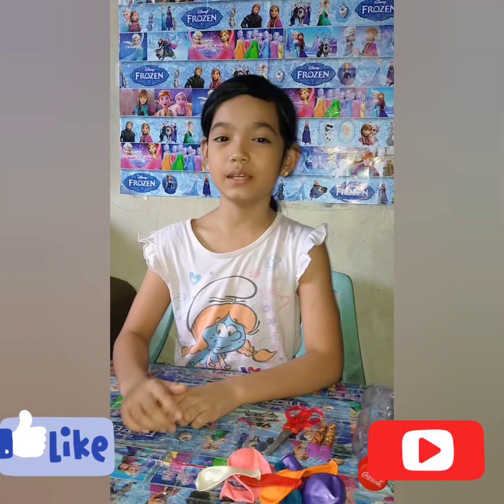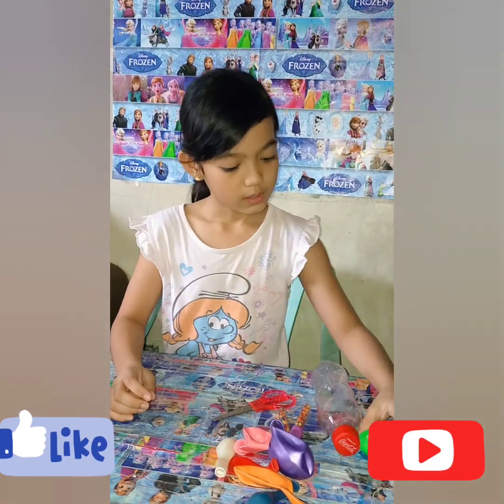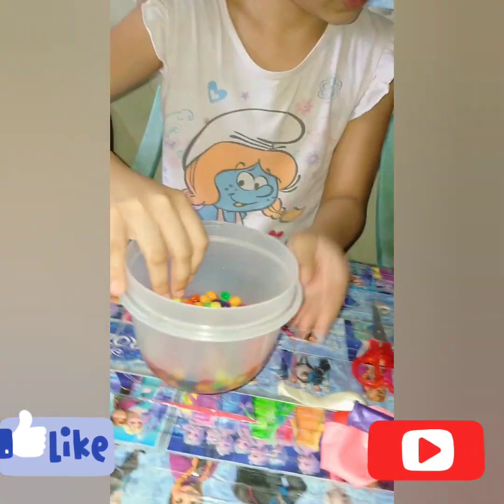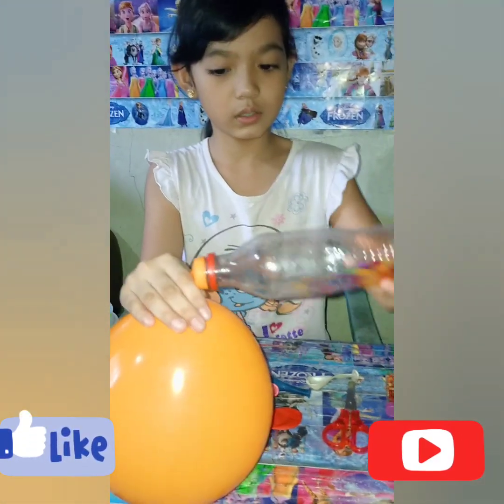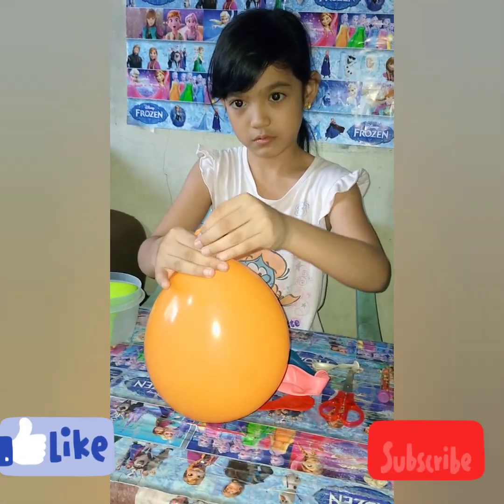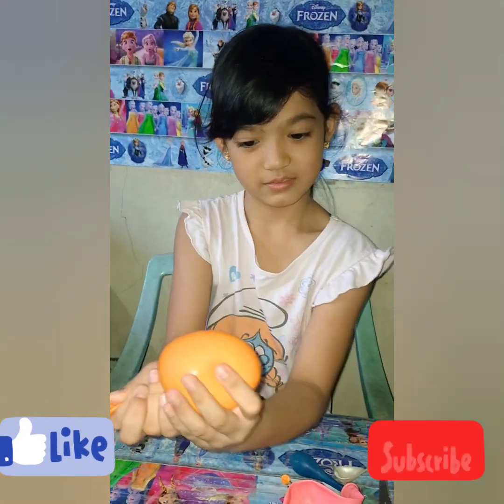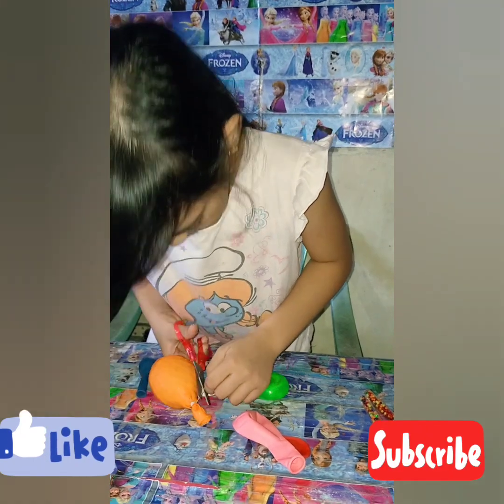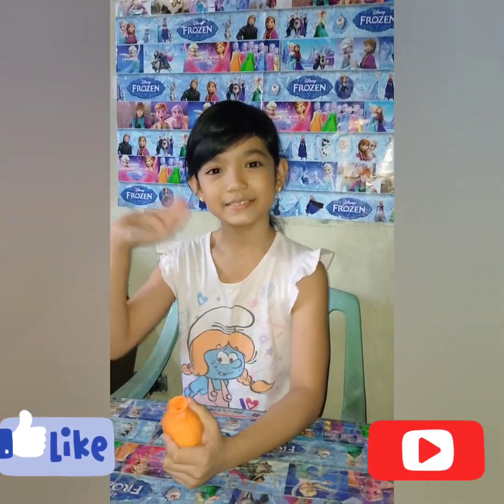DIY SLUSHY SQUISHY ORBEEZ STRESS BALL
In today's vlog I will show you how to make a DIY ORBIZ STRESS BALL. Here are the things needed:
*ORBIZ
*Water
*Balloon
*Scissors
*Dental Floss
*Empty Bottle